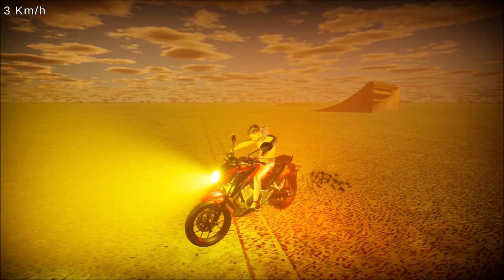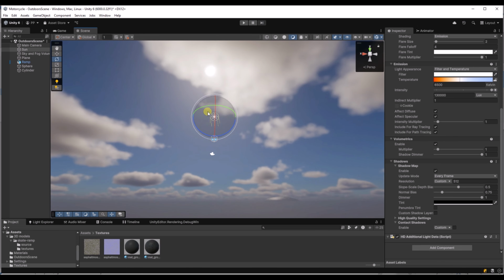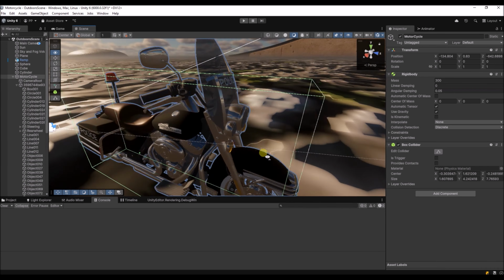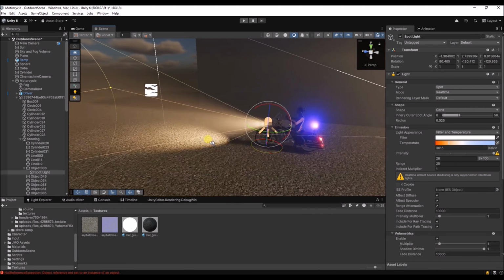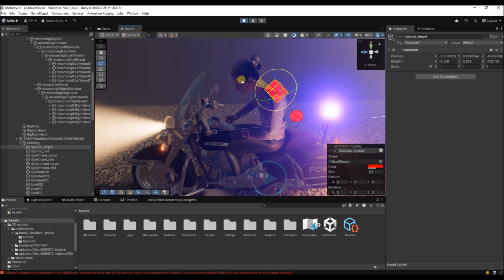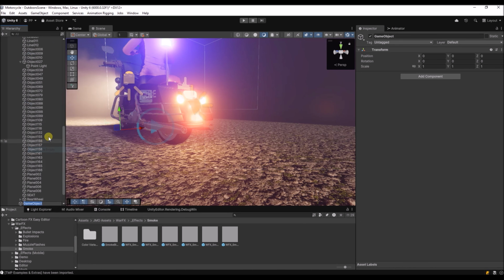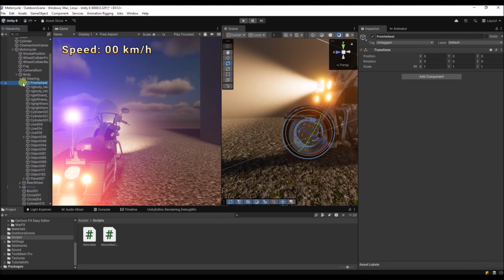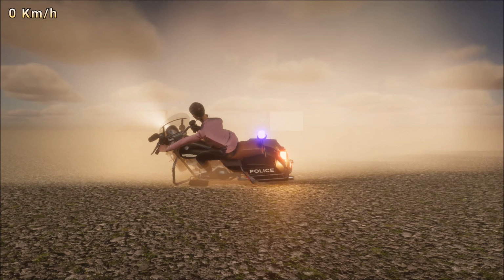Creating a motorcycle game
In this video we will step-by-step create a basic motorcycle game starting with an empty project and only using free assets. You can download the final project over

0:00 - Setting up the project
7:02 - Setting up the bike and driver objects
15:32 - Adding lights
28:14 - Setting up the controller
40:06 - Adding mud trail
43:08 - Adding skidmarks
44:19 - Final result